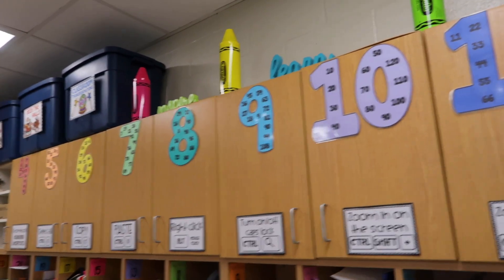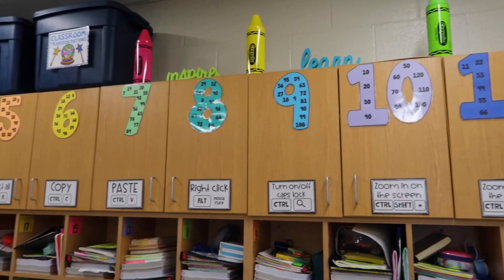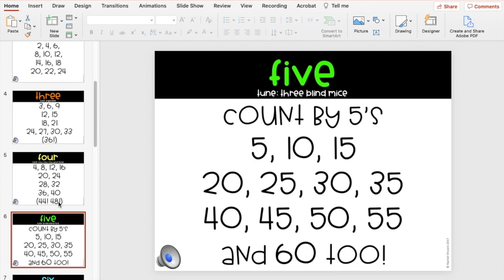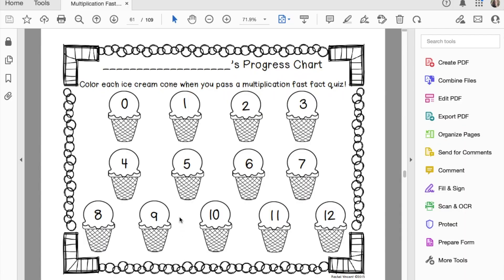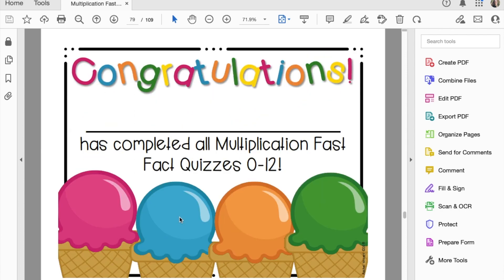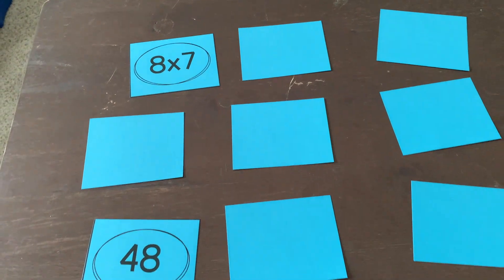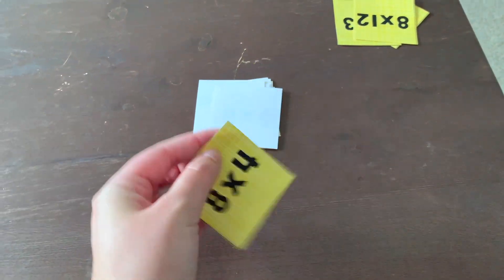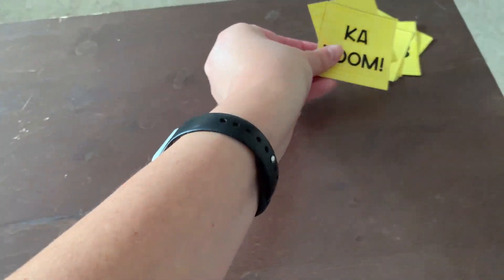3 Ways to Help Your Student Learn Their Multiplication Facts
In this exciting video, we're diving into the magical world of multiplication and sharing three super fun ways to help your students learn those multiplication facts like true math rockstars! 🌟

Multiplication Memory:

🌟 Hey there! Feeling like classroom management is as elusive as a mystery novel? No worries, my friend! I've got your back! Take a leap and sign up below to get your hands on the ultimate guidebook, specially crafted just for you! Best part? It's absolutely free! This fantastic guidebook will be your trusty companion, leading you through the ins and outs of running a super awesome upper elementary classroom. So what are you waiting for? Don't miss out!